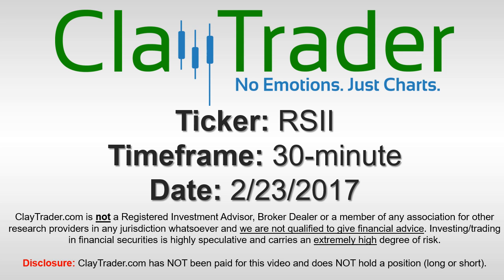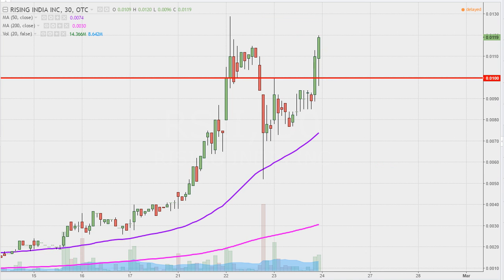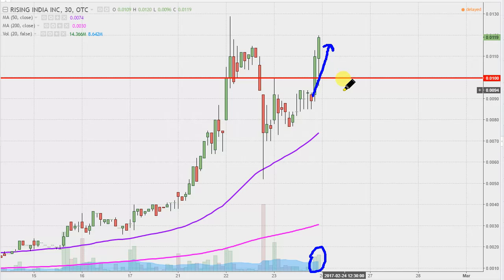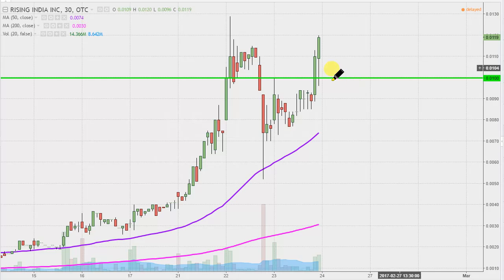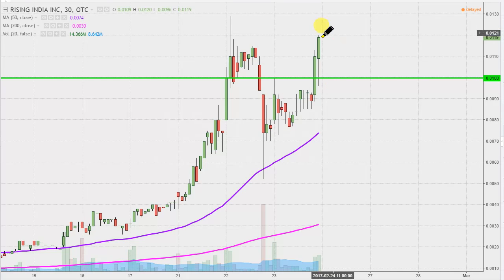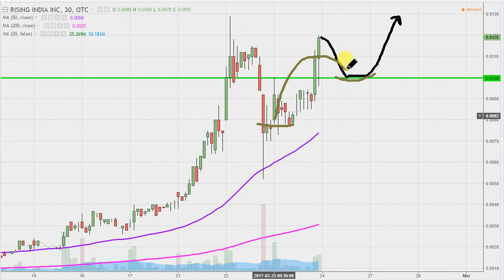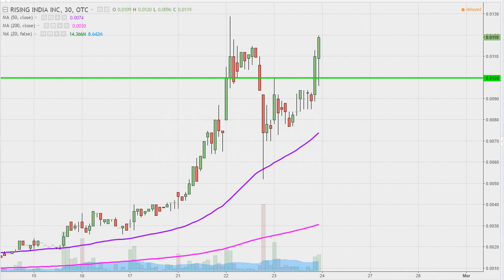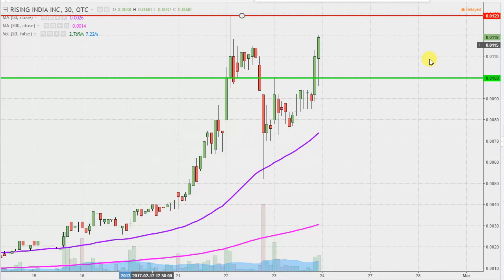Rising India Inc - RSII Stock Chart Technical Analysis for 02-23-17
Learn how to read stock charts and identify technical patterns as ClayTrader does a quick stock chart review on Rising India Inc (RSII).